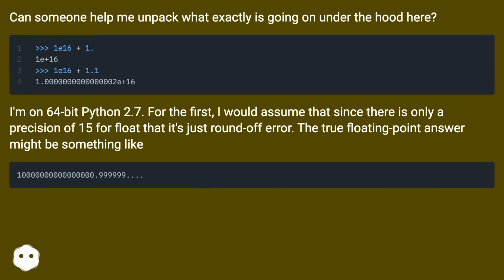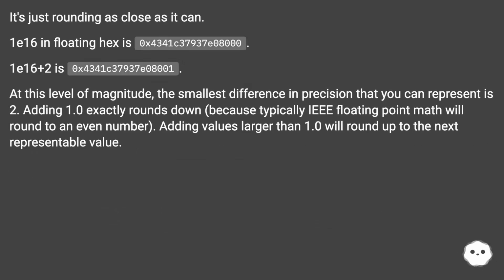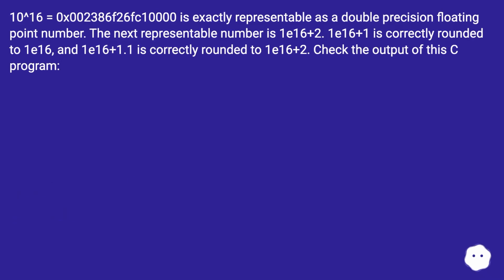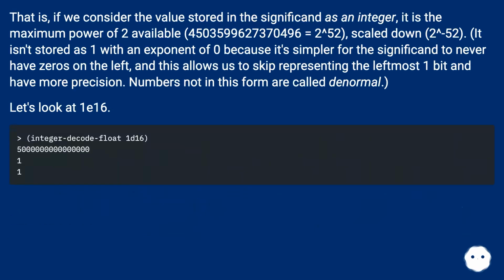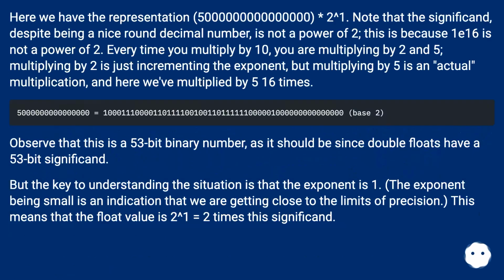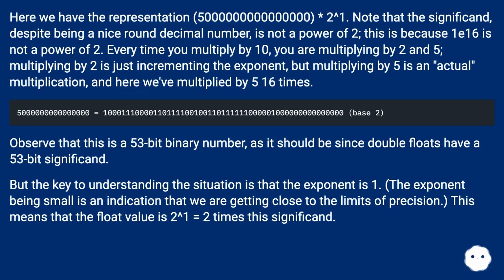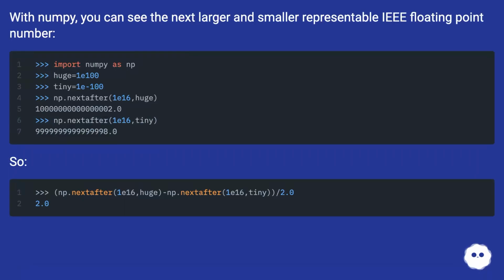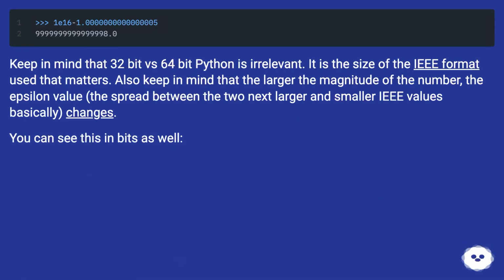What is the nature of the round off error here?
Chapters
00:00 What Is The Nature Of The Round Off Error Here?
00:50 Accepted Answer Score 10
01:34 Answer 2 Score 5
01:59 Answer 3 Score 4
04:21 Answer 4 Score 3
05:30 Thank you